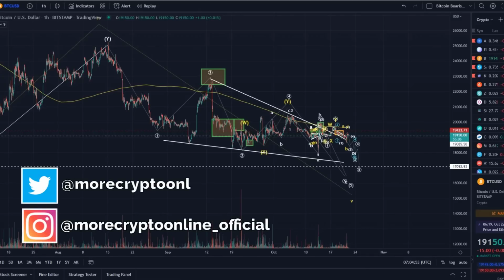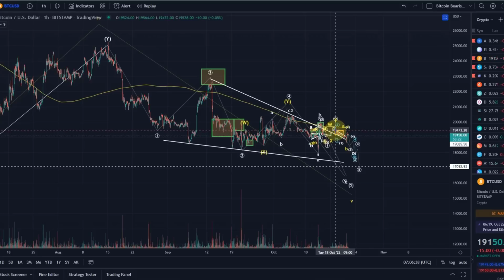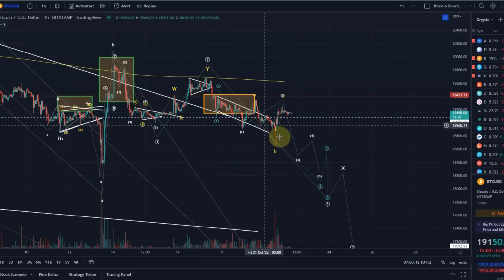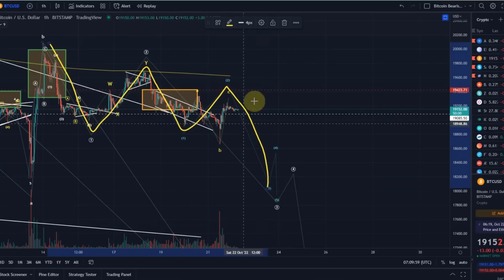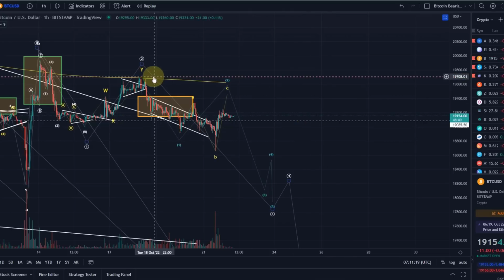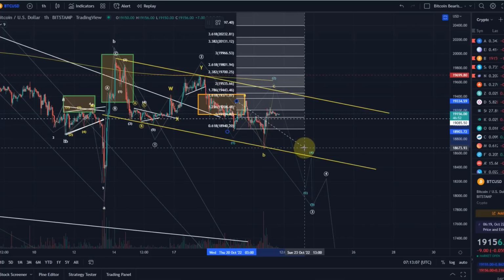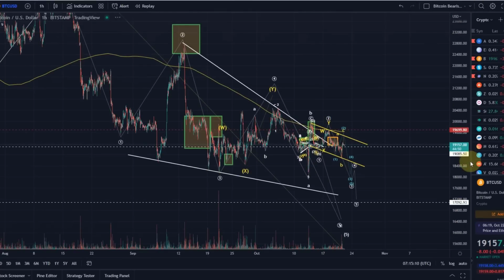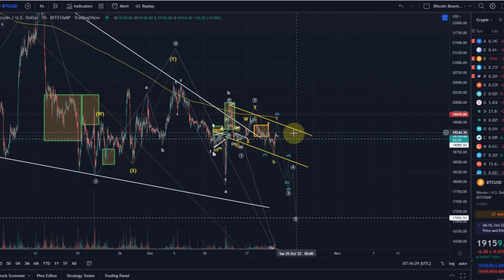Bitcoin BTC Price News Today - Technical Analysis and Elliott Wave Analysis and Price Prediction!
Code: WE4091